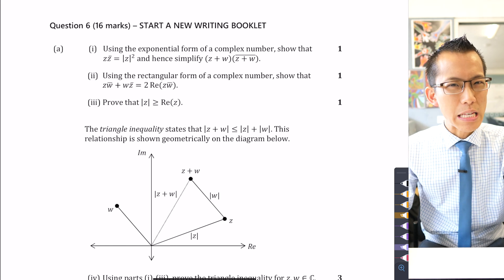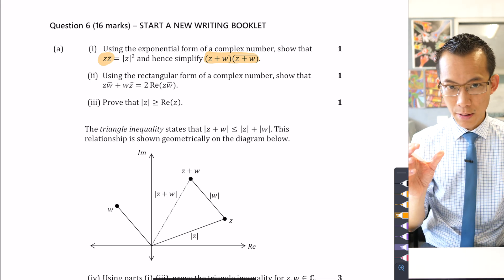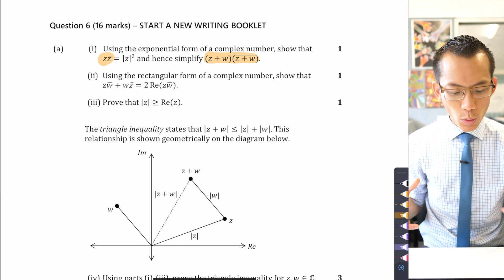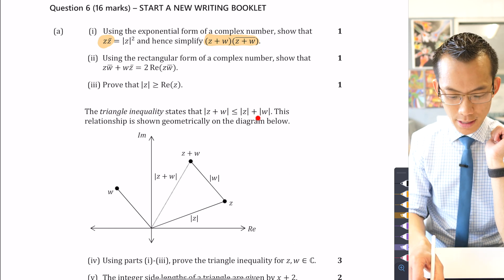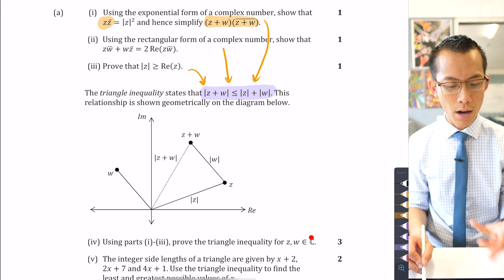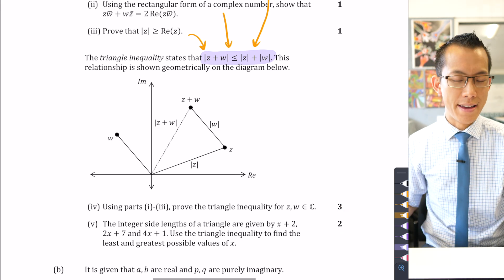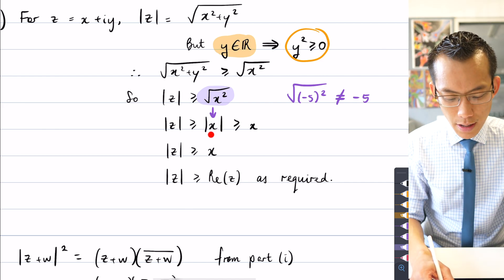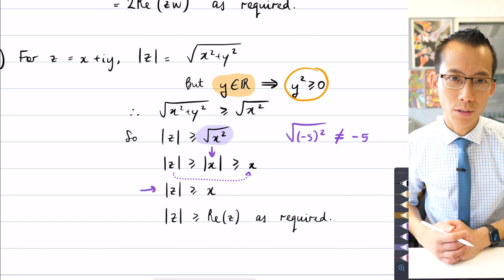Triangle Inequality: proof foundations (Exam Question 6 of 12)